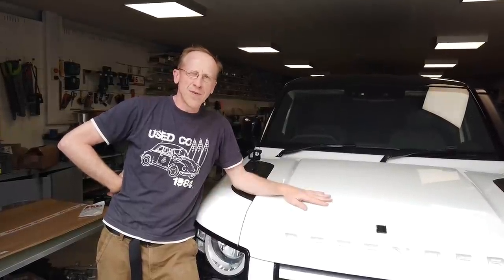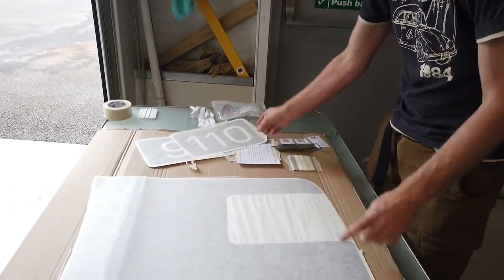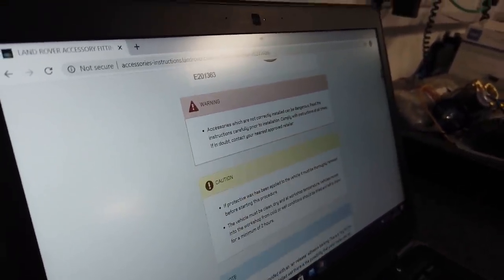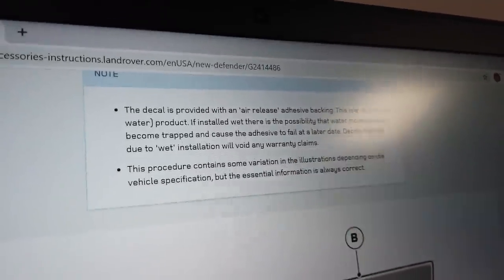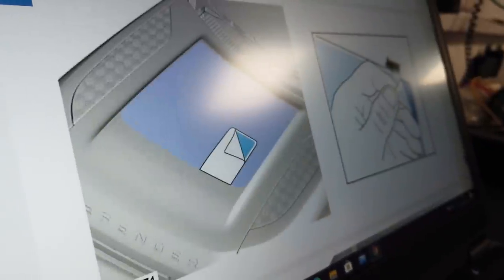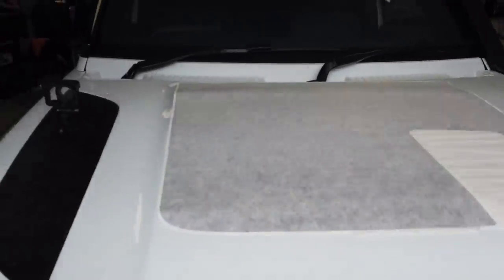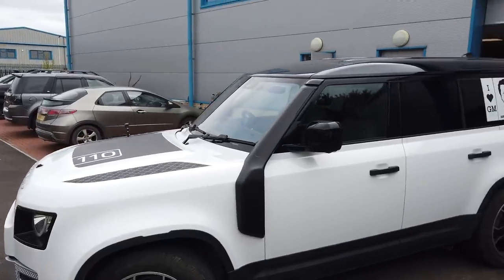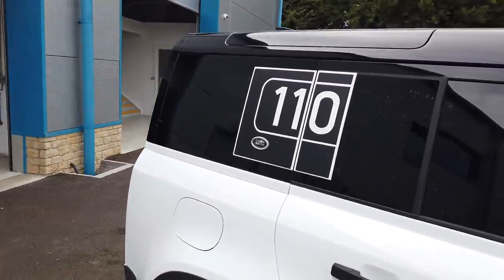Fitting Bonnet / Hood Graphic Protector Sticker to our project Land Rover Defender 110 2020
In this video we have a go at fitting the new anti reflective bonnet protector sticker to our project Land Rover Defender 110 2020. This anti reflective / anti glare sticker is a genuine Land Rover accessory and can be fitted to the Defender 90 or the Defender 110 hood. The Land Rover Part Number for this is VPLEB0438